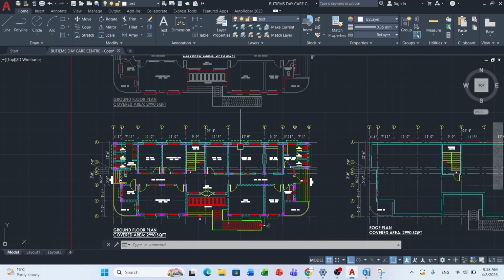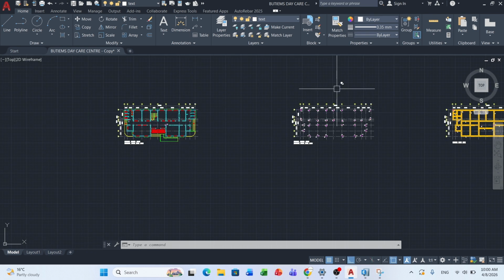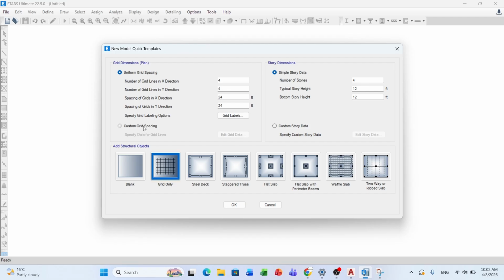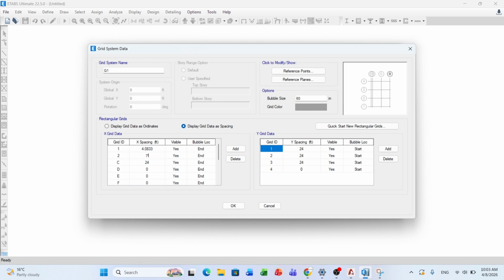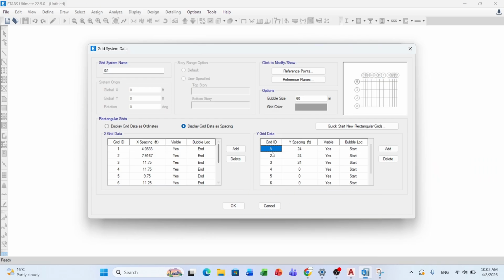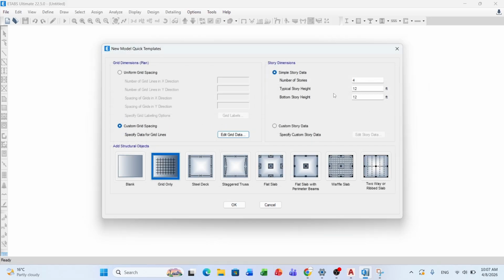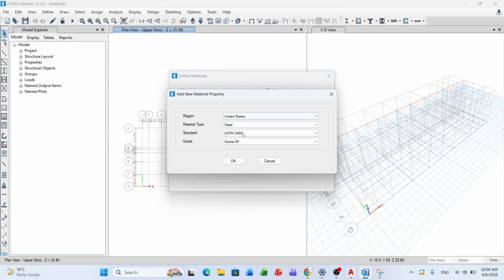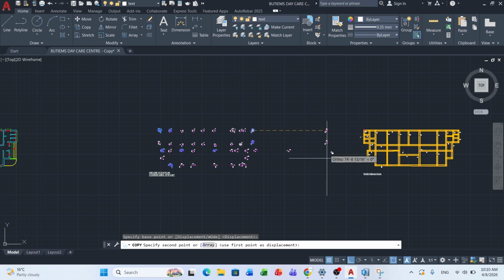Single-Story Full Structural Modeling, Analysis and Design in ETABS || Part One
In this video series, I have modeled, analysed and design a single-story RCC frame structure in CSI ETABS. I have created the the gridlines in ETABS with reference to the architectural drawings in AutoCad. This series has two parts and this is the first part of the video.